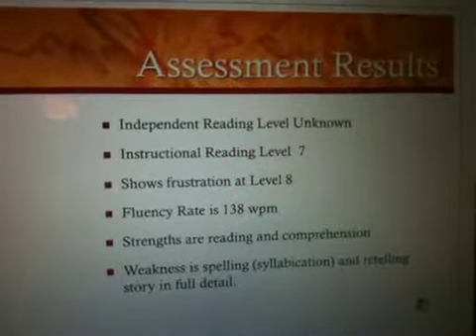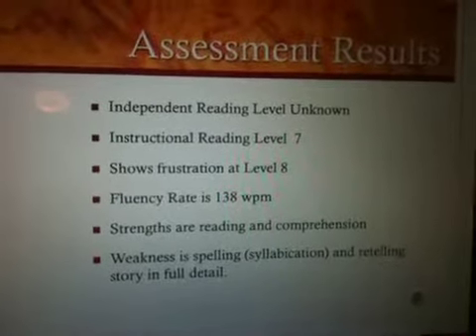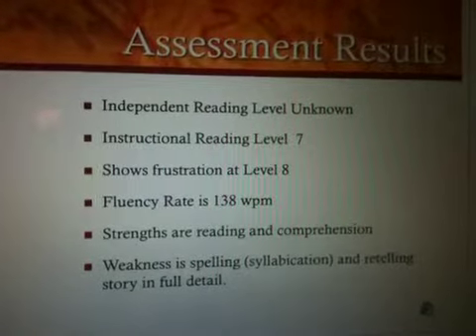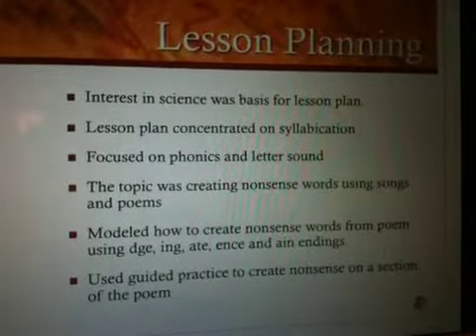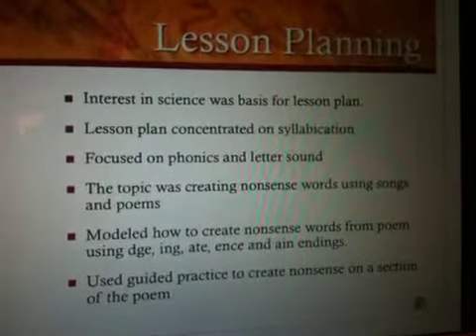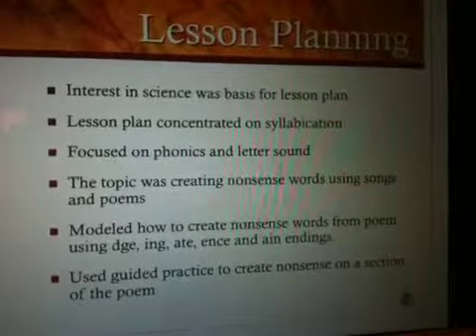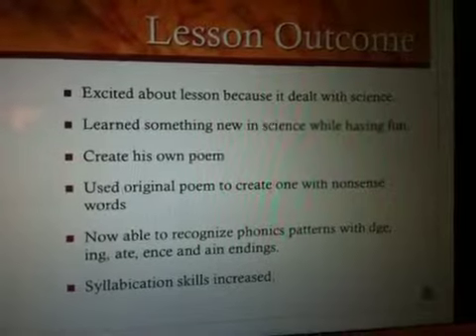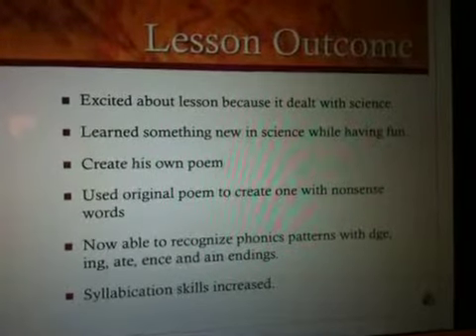CRI Presentation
This a presentation for MRD 7901.
Portrait of a Reader summary.